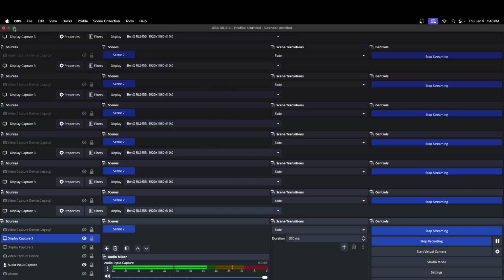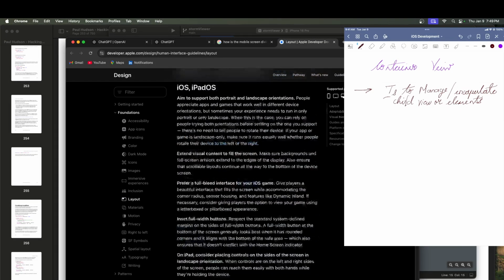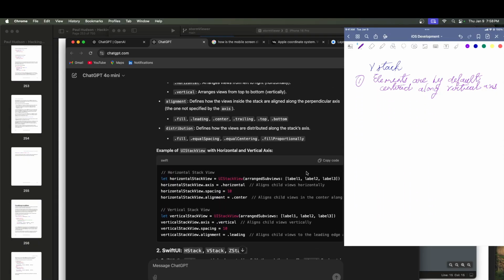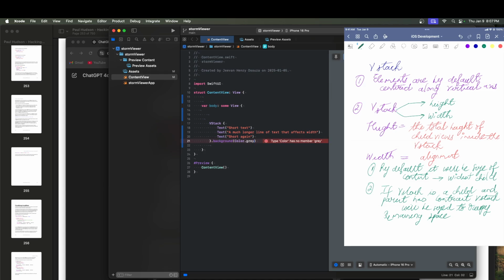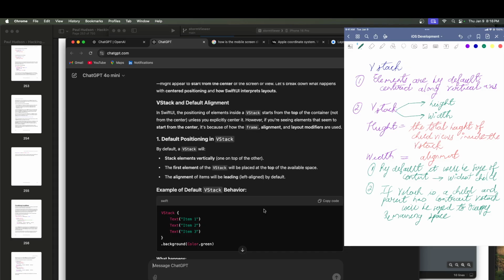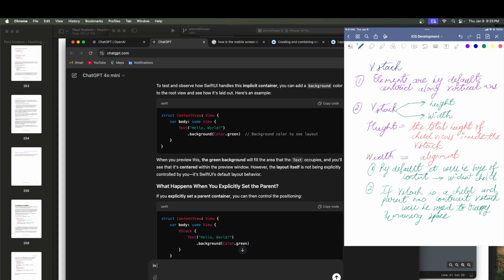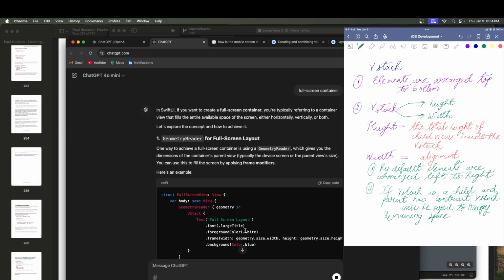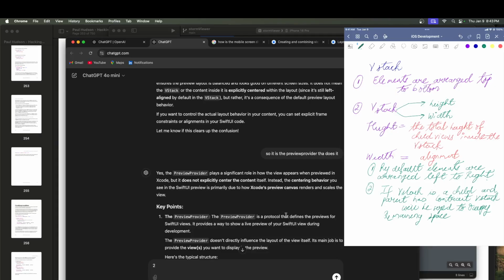Unlock SwiftUI Power Mastering VStack, HStack, ZStack,and Alignment Techniques for Flawless Layout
🚀 **Unlock the Power of SwiftUI!** ⚡

In this ultimate guide to mastering SwiftUI, we’ll dive deep into the most essential layout tools you need to create stunning, responsive user interfaces. Whether you're building your first app or you’re a seasoned developer, this video is perfect for anyone looking to elevate their design game. 👩‍💻👨‍💻

1. **VStack**: Learn how to stack views vertically with `VStack`, creating a natural flow of content from top to bottom. We'll show you how to align elements, manage spacing, and control the order of views in a vertical layout. 📏📍

2. **HStack**: Take your design skills to the next level with `HStack`, where you’ll stack views horizontally. Explore how to space out and align views along the horizontal axis. Whether it's a row of buttons, icons, or text, `HStack` is perfect for creating sleek, side-by-side arrangements. 🔲💫

3. **ZStack**: Understand how `ZStack` lets you stack views on top of each other, allowing you to create layered designs. You’ll see how to position views along the Z-axis, adding depth and complexity to your UI. Think of card layouts, overlapping images, and intricate animations! 📸🎬

4. **Alignment**: The **alignment** parameter is your key to perfect positioning. Whether you're working with `VStack`, `HStack`, or `ZStack`, alignment controls how elements are positioned within the stack. We’ll cover alignment options for both axes, explaining how to align views to the top, center, bottom, or any custom alignment you need. It's all about making your UI clean, organized, and visually appealing. 🎯✨

Whether you're creating your first SwiftUI project or you're looking to refine your layout skills, understanding how to work with stacks and alignment is crucial to building flexible, visually pleasing interfaces. SwiftUI makes it easy to build intuitive designs, but knowing how to structure and align your content is what will set your app apart from the rest! 🏆🔥

In this video, we’ll guide you through practical examples, explaining each concept with clear explanations and real-world examples. You’ll also see how these layout tools interact with other SwiftUI components, giving you the full picture of how to build professional iOS apps. 📱💡

- Hands-on examples of `VStack`, `HStack`, and `ZStack`.
- Insights into when and why you should use each stack.
- Tips and tricks for aligning your views perfectly.
- Bonus: Common mistakes to avoid! ❌

So, whether you’re looking to create a simple form, a dynamic dashboard, or a complex layout, mastering these layout techniques will give you the confidence to build anything you can imagine in SwiftUI. 🌈🚀

🔑 **Keywords**: SwiftUI, VStack, HStack, ZStack, Layout, Alignment, iOS Development, Swift, Xcode, UI Design, Mobile App Development, iOS Apps